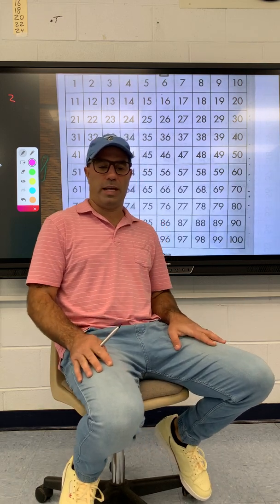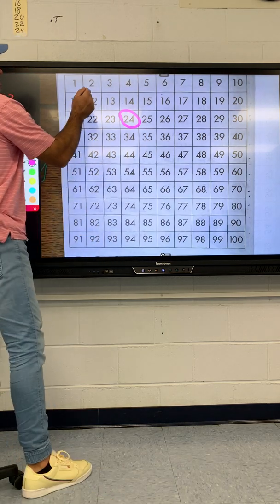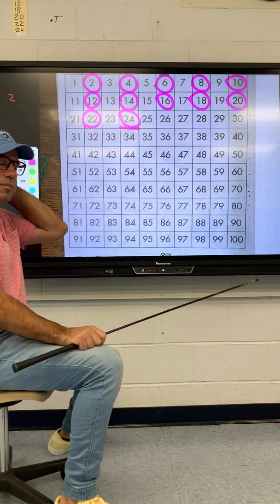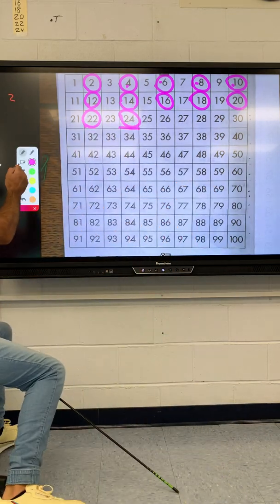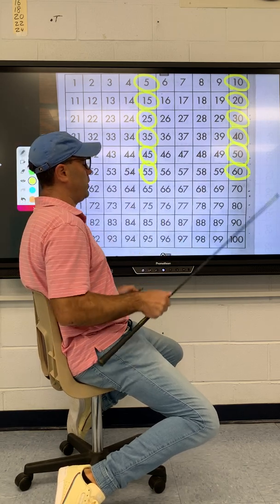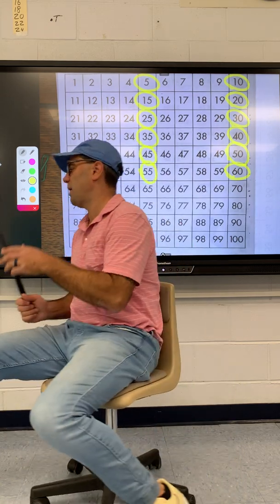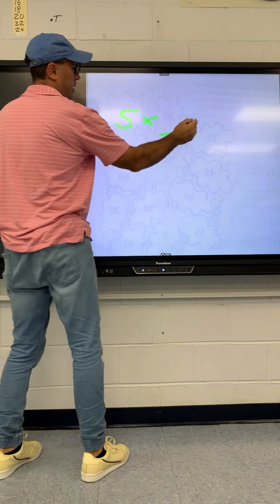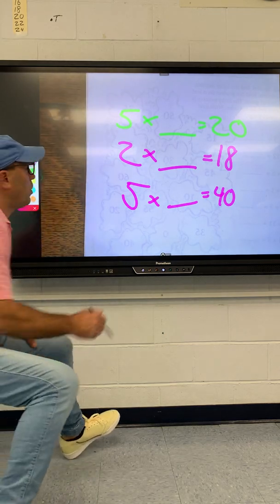2-1 part 2